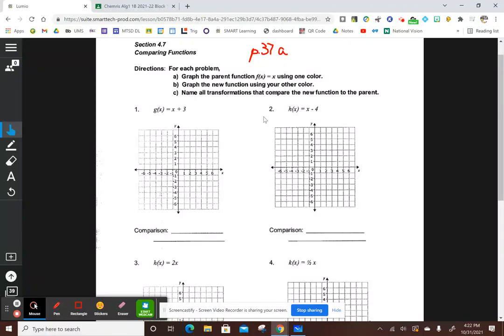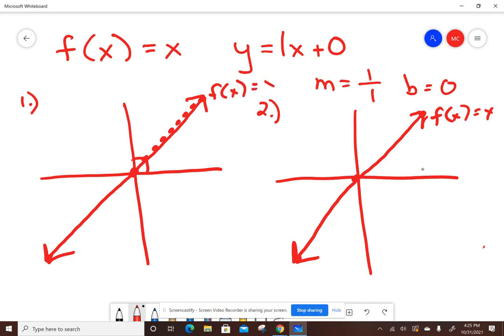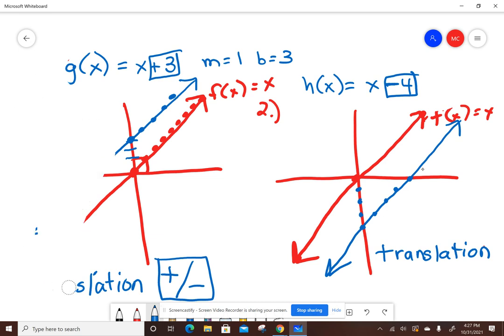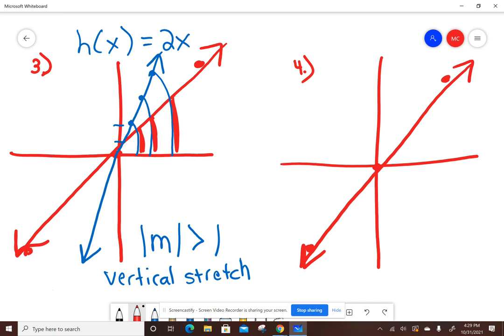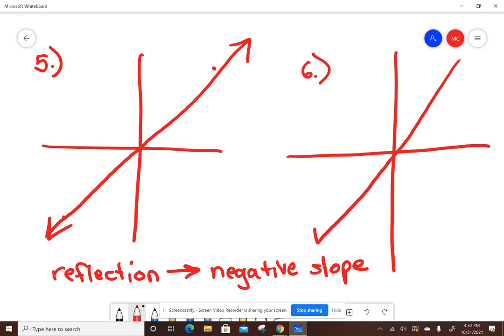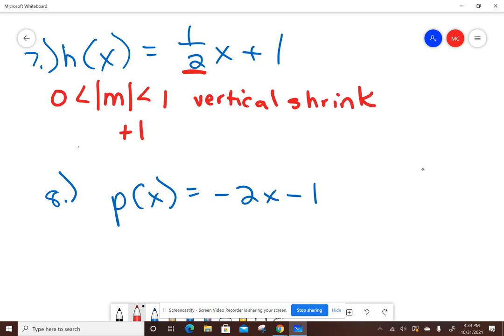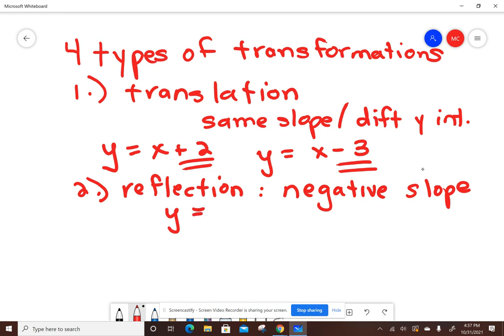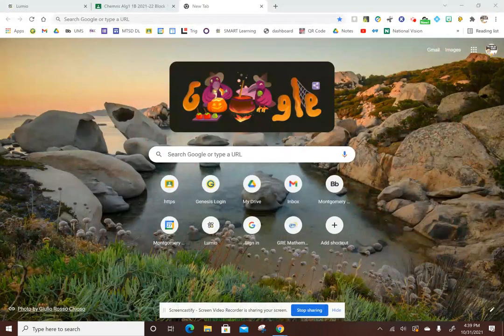A!Honors p. 37a-37c Transformations of linear equations